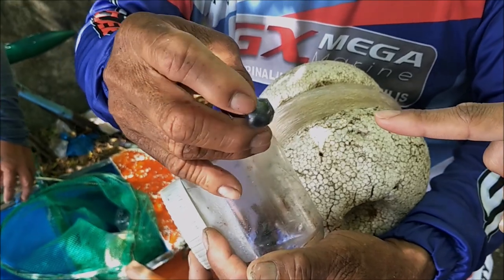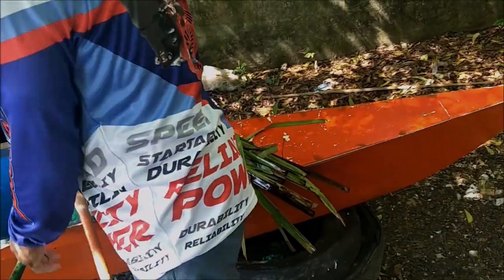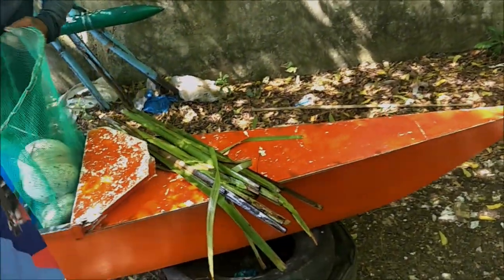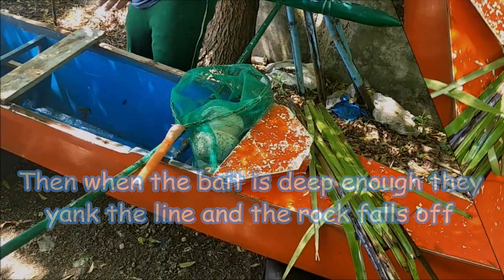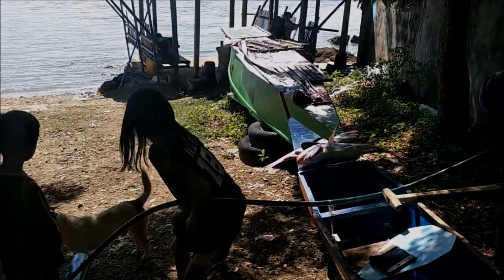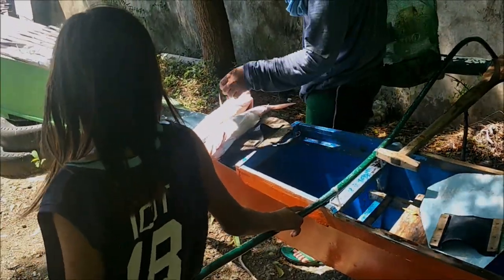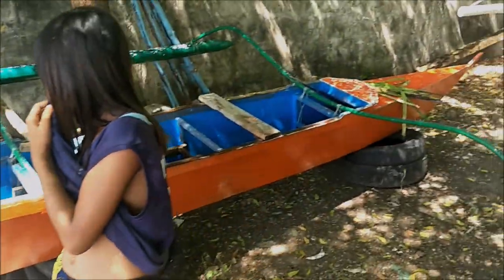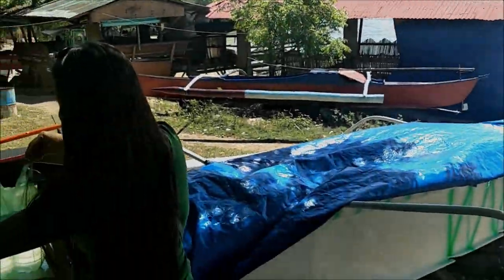Catching BIG FISH With Squid Ink In The Philippines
We talk to a local fisherman that just got in from his day fishing and see how he catches BIG FISH in deep waters of 100 to 300 meters